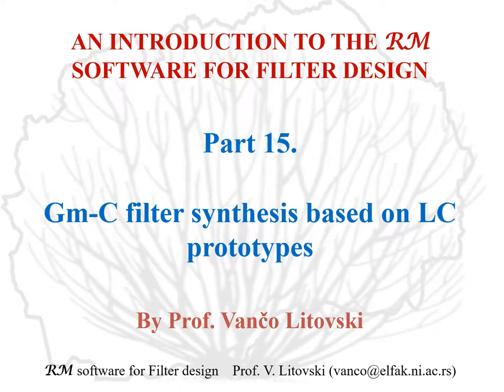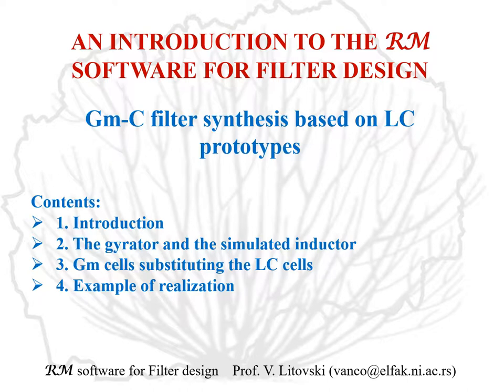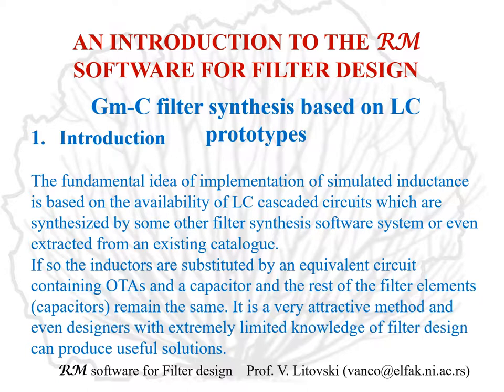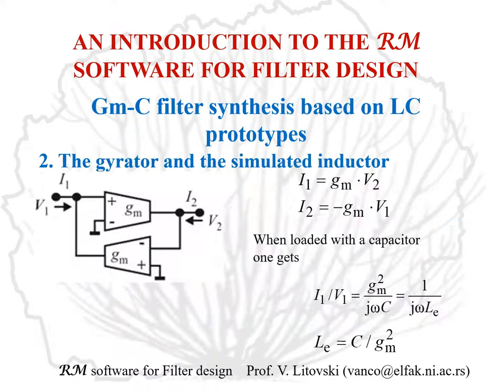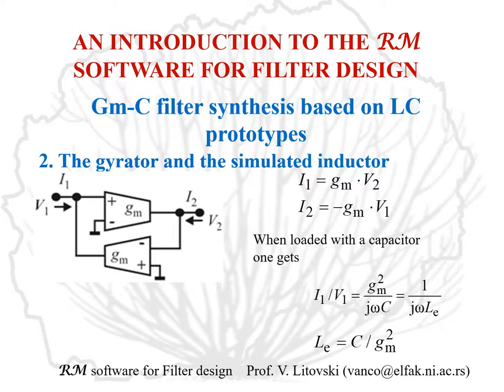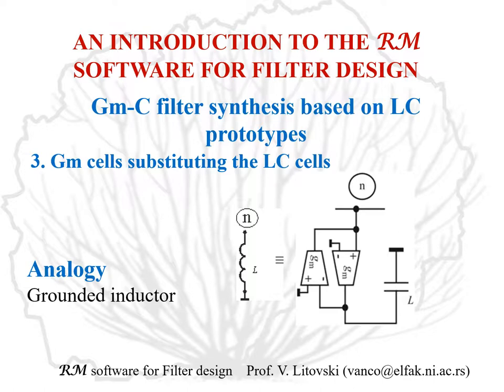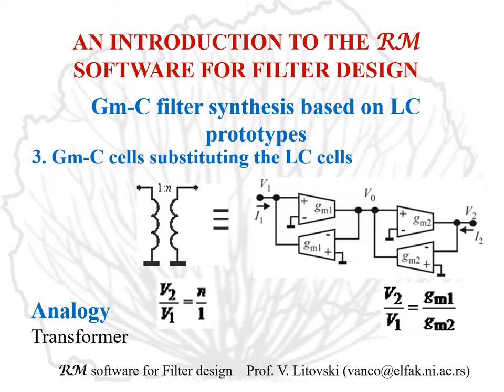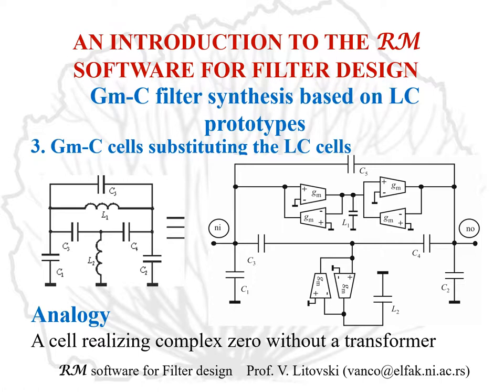RM software for filter design Part 15 Gm C filter synthesis based on LC prototypes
Gm-C filter synthesis based on LC prototypes